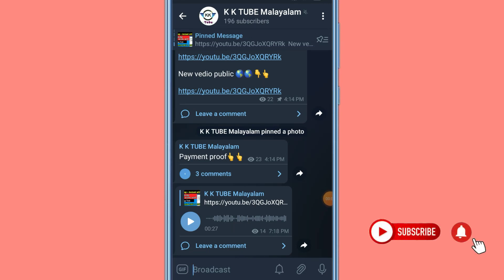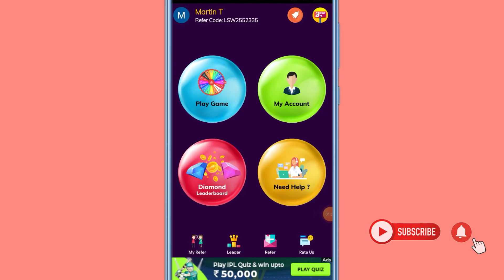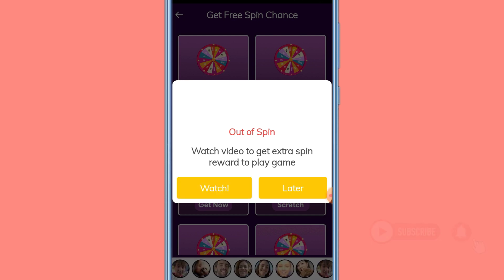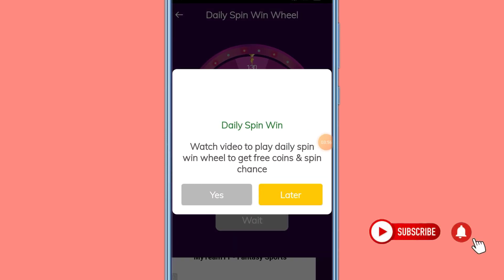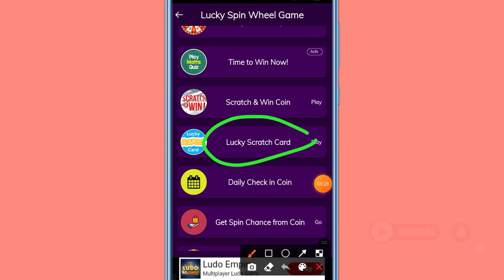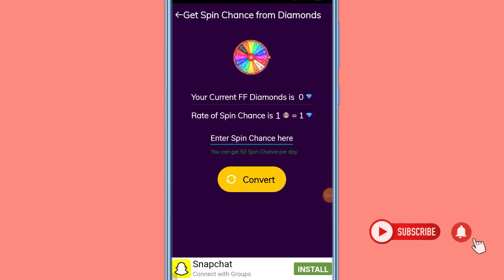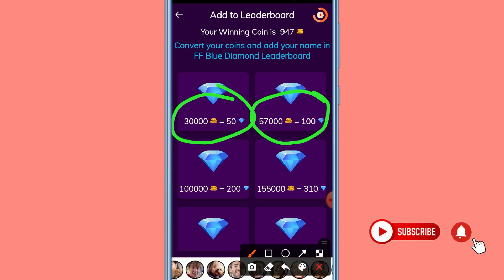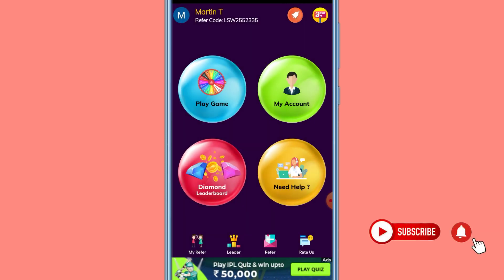Spin and earn Diamonds and paytm cash || Without investment || K K Tube Malayalam.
🎉🎉 Refer code :- LSW2552335

                                LSW2552335

                             LSW2552335

Join telegram  for more loot  offers

(or search on telegram K K Tube Malayalam )

 Queries solved 👇👇👇

1, bestmoneymakingapps.

2,  best money earning apps.

3,  malayalam.

4, best money earning apps for
   Android.

5, best money earning apps in
       malayalam.

6, best money Earning app 2020.

7, earn money online, kerala.

8,  work from home.

9, online earning, money making apps.

10,  money making sites.

11, apps.

12,  passive income.

13, online revenue.

14, make money online.

15, make money online 2020.

16,  how to make money online.

17, new money earning app.

18,   money making apps malayalam.

19,Paytm cash.

20,paytm earning apps.

21, paytm cash earning app

22, paytm cash earning website

23, malayalam money making video

24, Best money making

25, Newlootoffer

26, Freepaytmcash

27, freecash

29,Earnmoneyonline

30, BestSelfearningapp